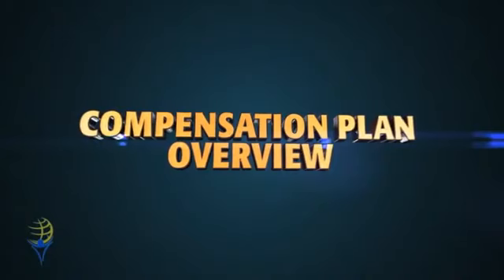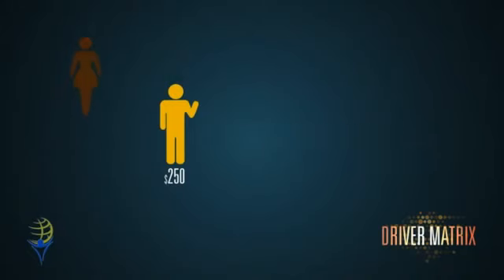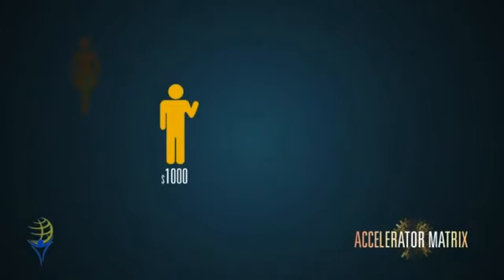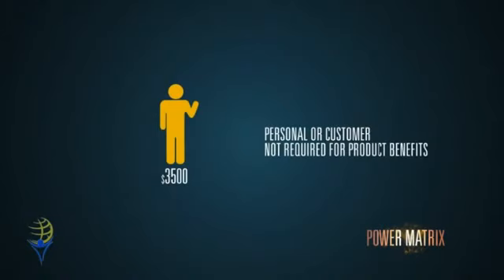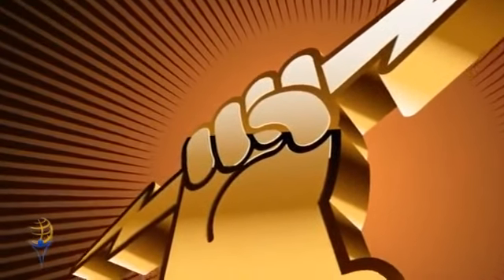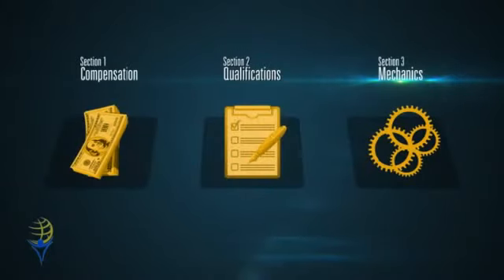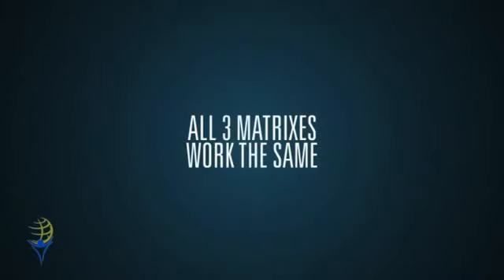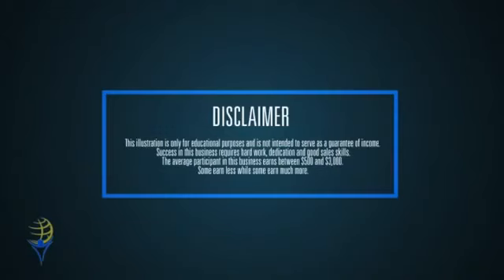ROI Unlimited Compensation Plan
Go to this web site "